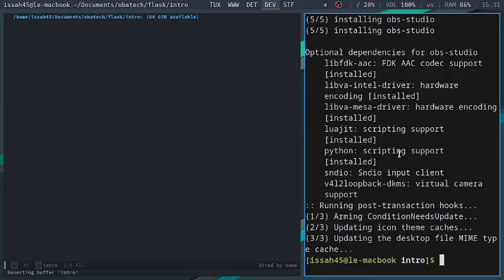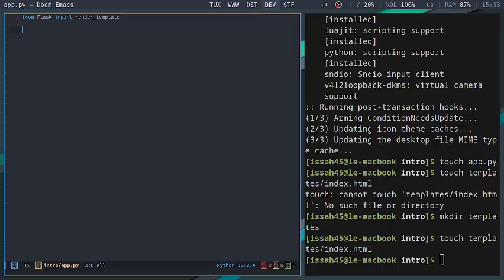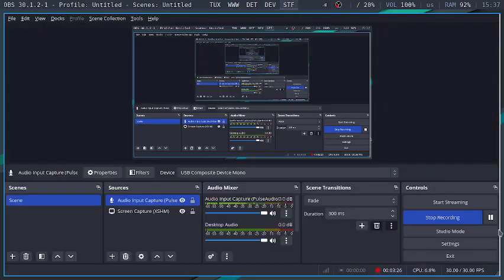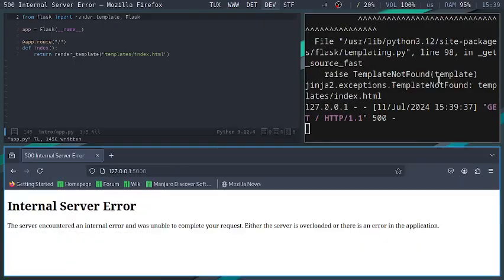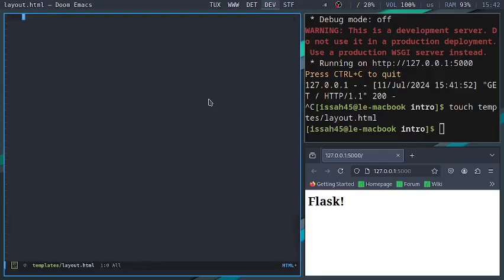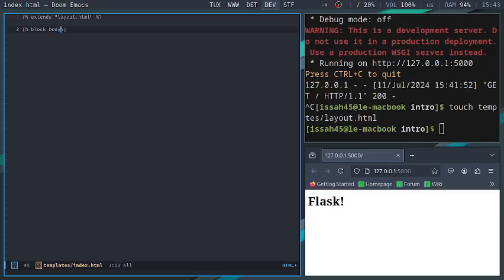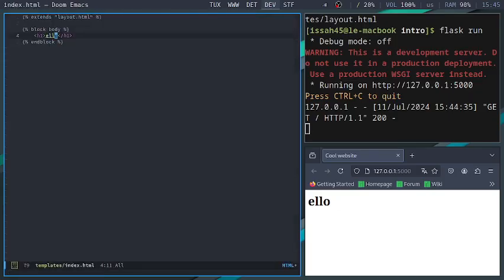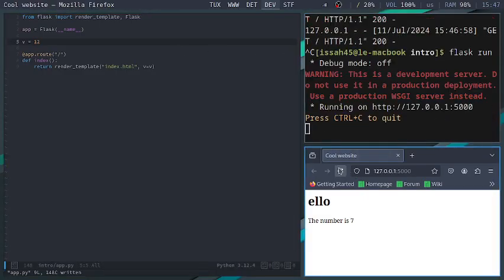How To Use Flask In Python | Python Tutorial